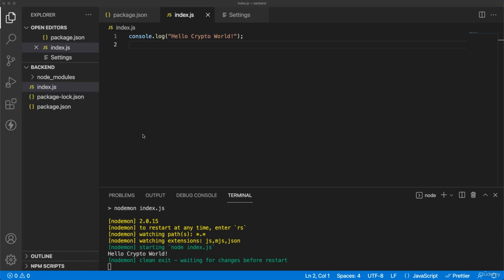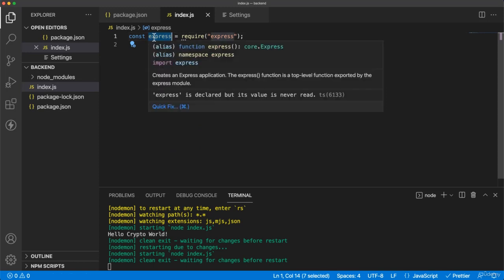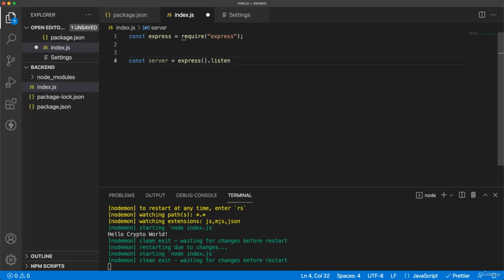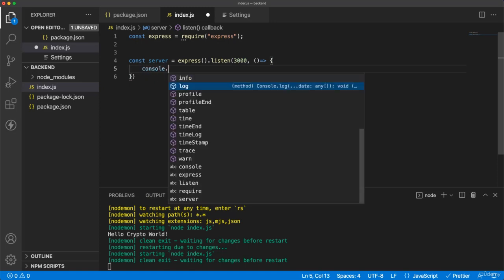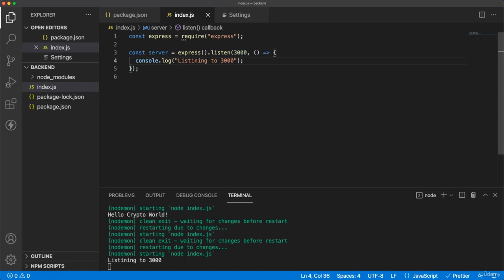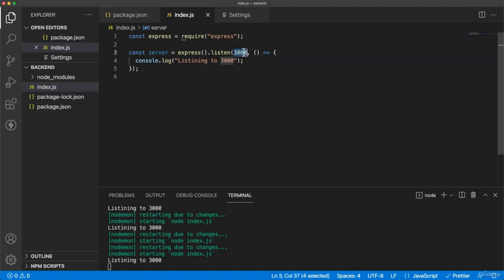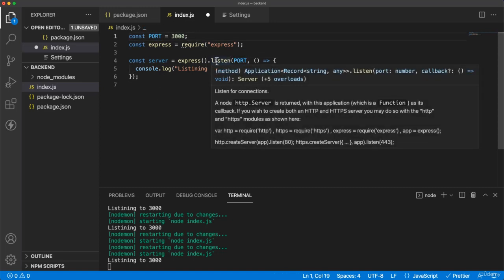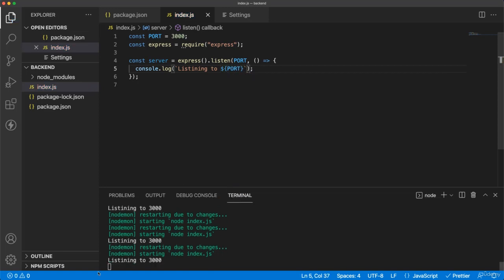3.5 Creating Web Server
Creating Web Server